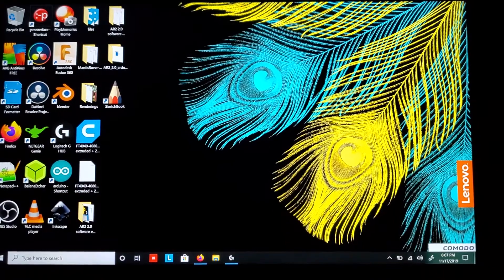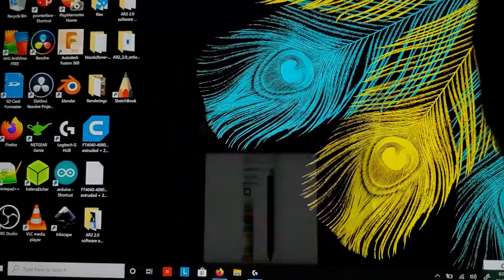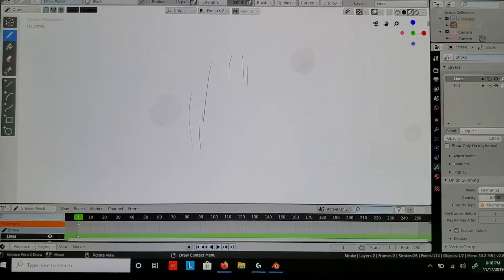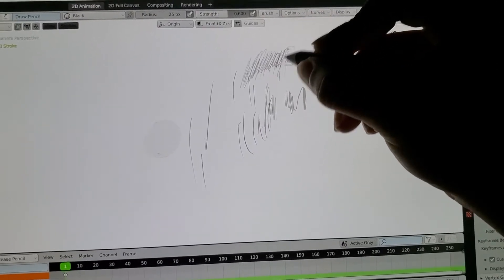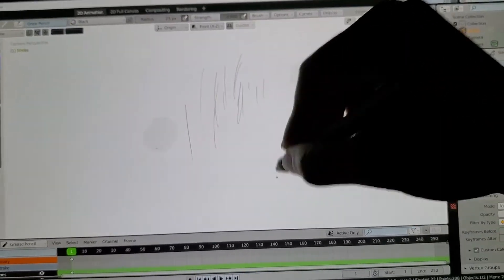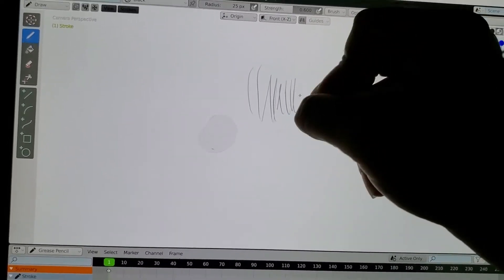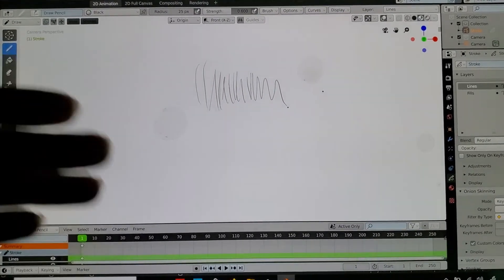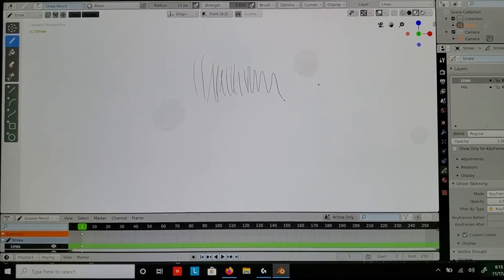Blender Grease Pencil Problem? (Solved!)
In this video I address a problem that Windows users my be having using a stylus pen in Blenders Grease  Pencil.